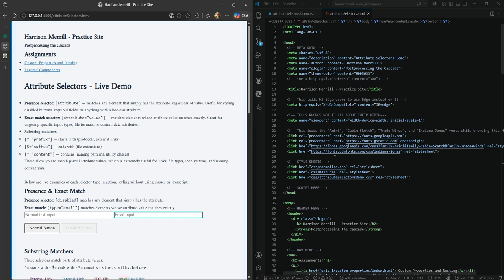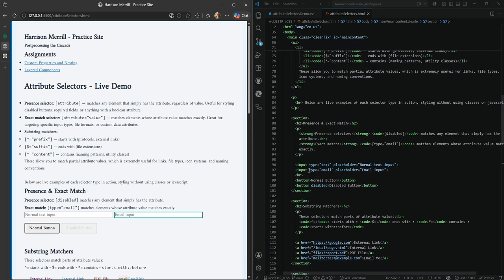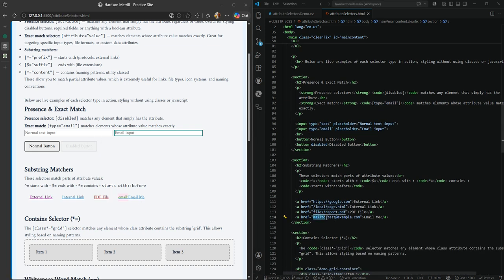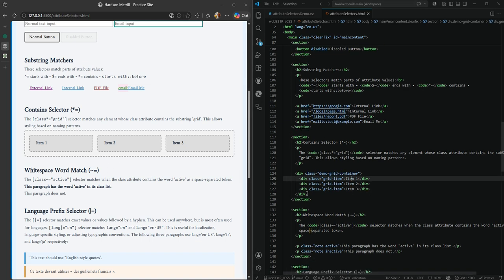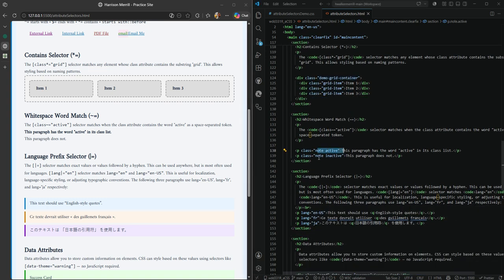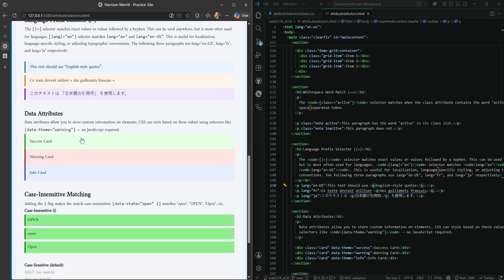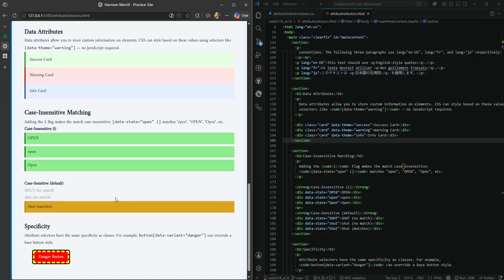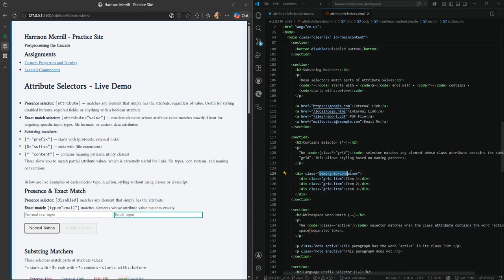Attribute Selectors Demo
A Demo for Teachers and Teamates on how to use Attribute Selectors in CSS